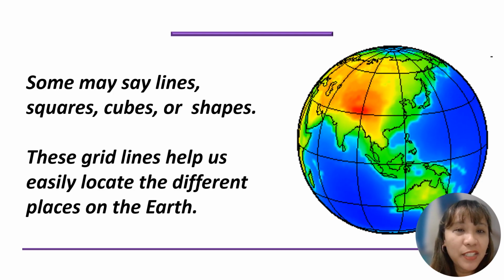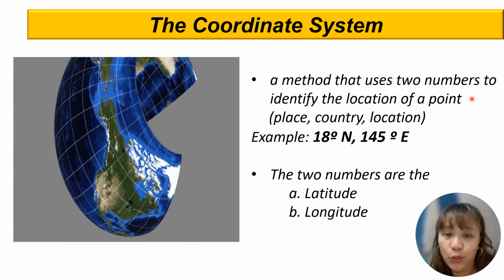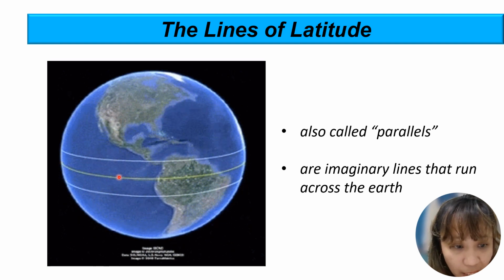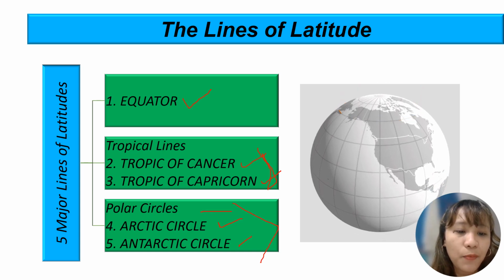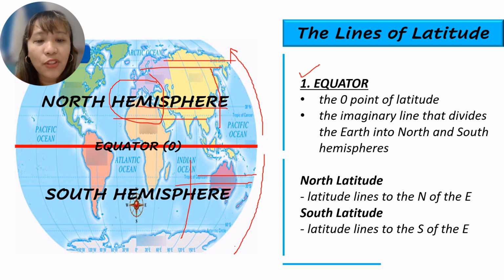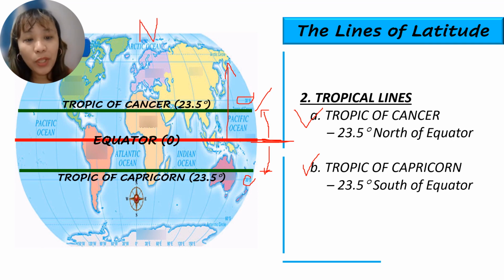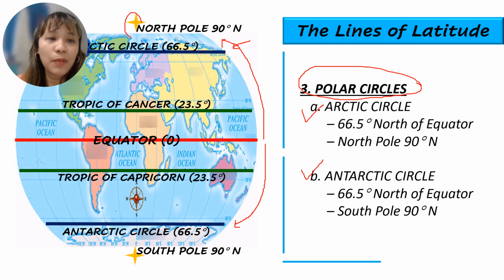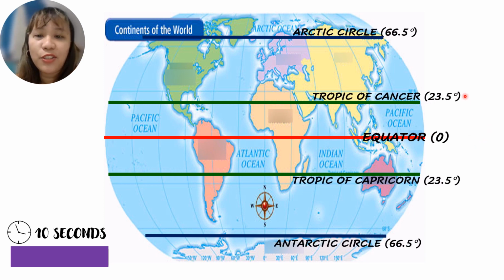GRADE 7 The Coordinate System (1/2)